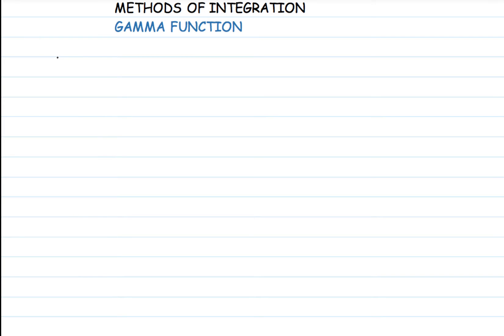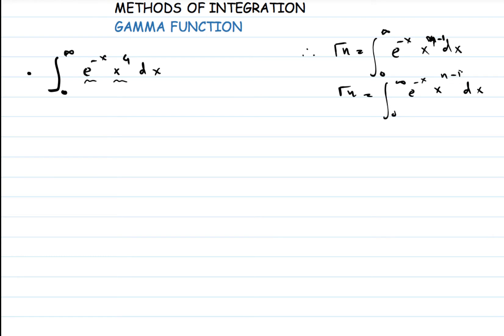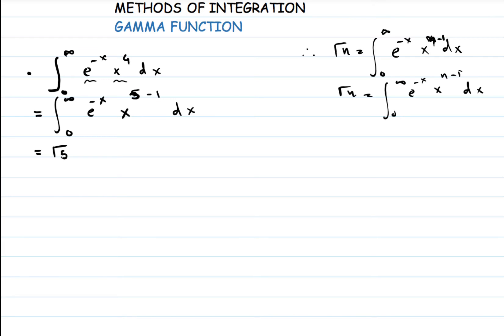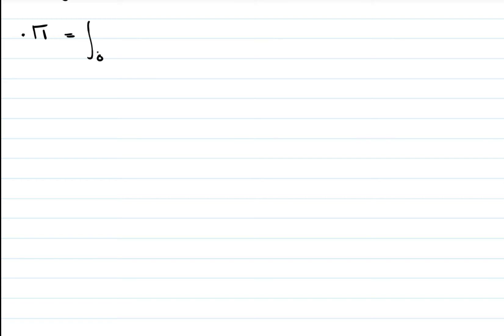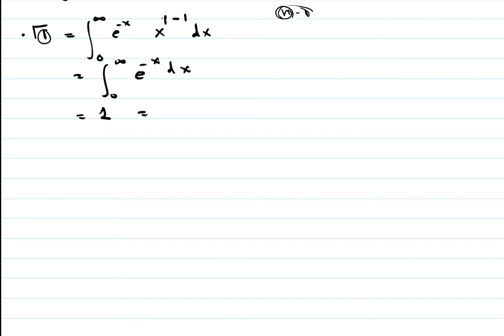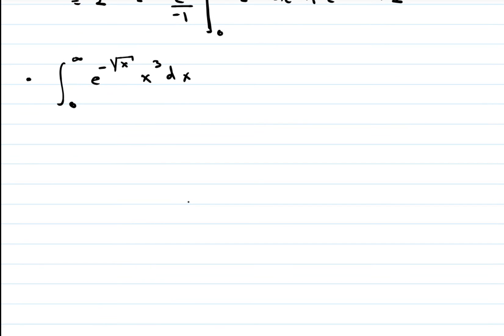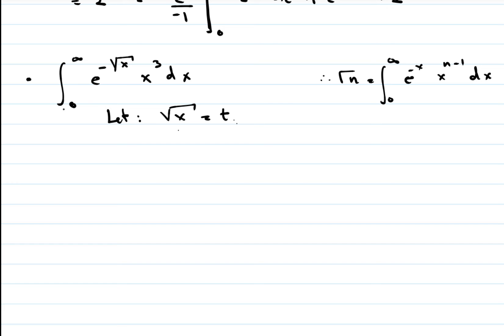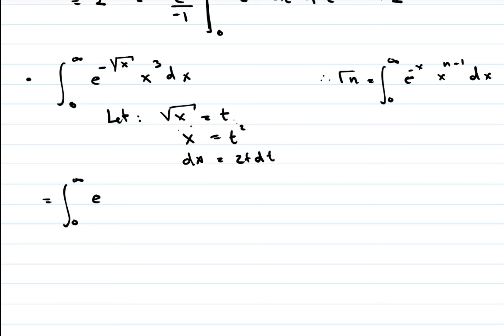GAMMA FUNCTION: Solved Examples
Hi
In this video we will continue with the study of the Gamma function, and we shall solve few examples involving the Gamma Function and its properties.
Happy Learning!